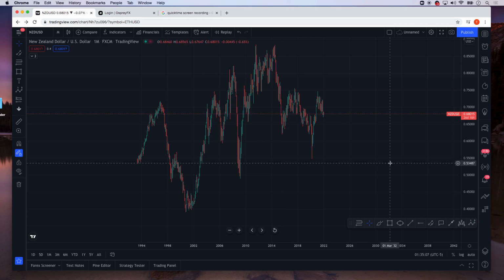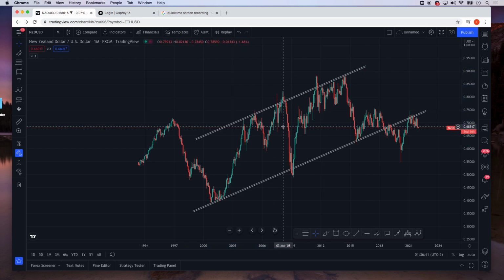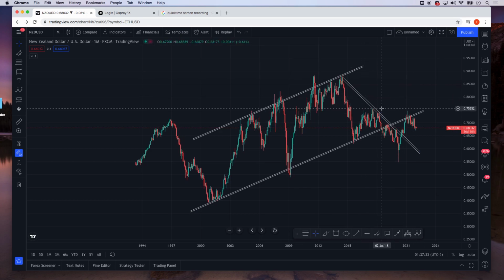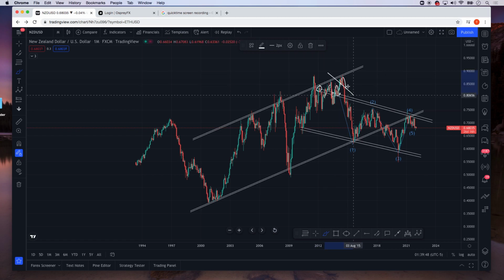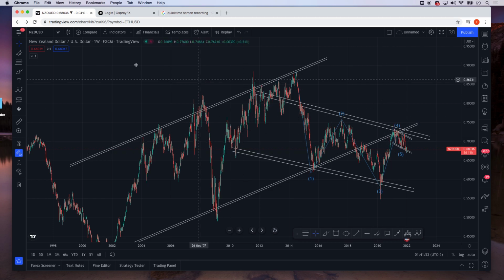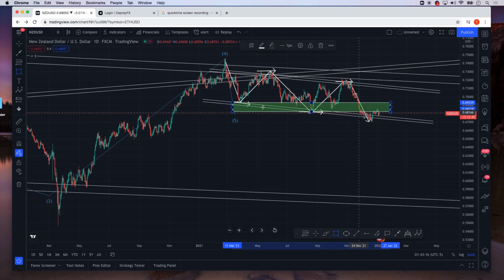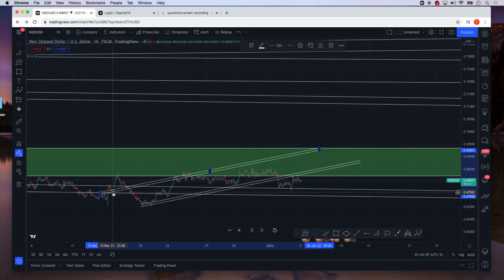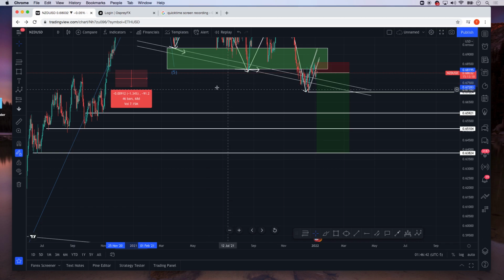NZDUSD Analysis January 5 , 2022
NZDUSD Analysis ( MUST WATCH )